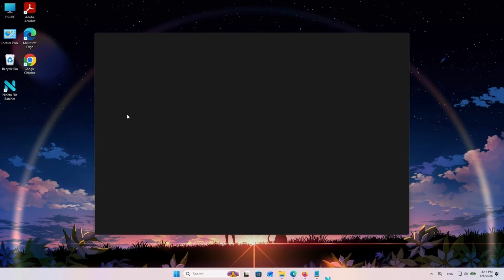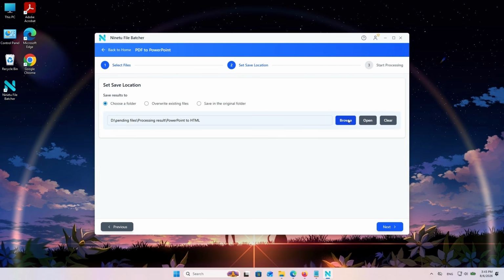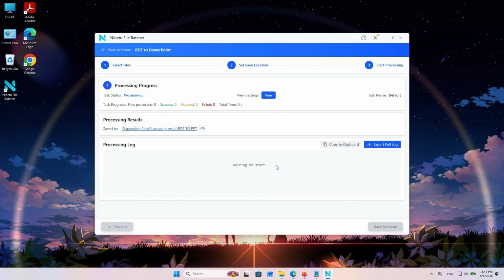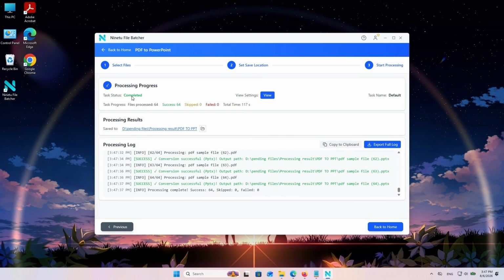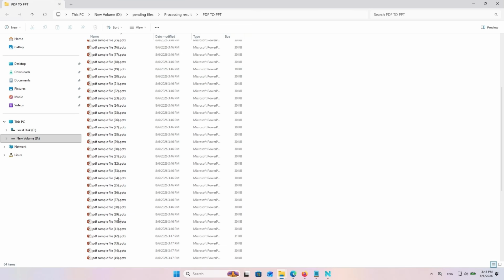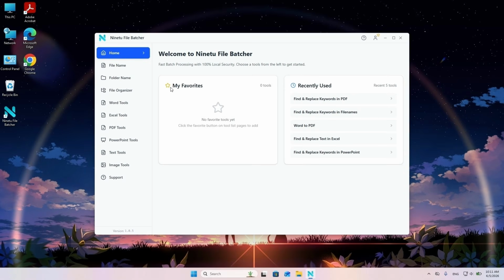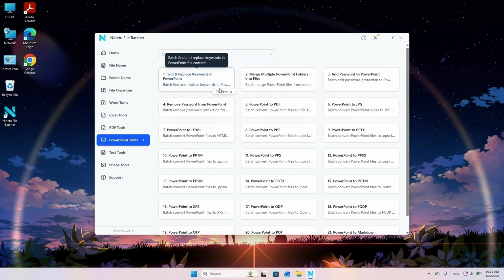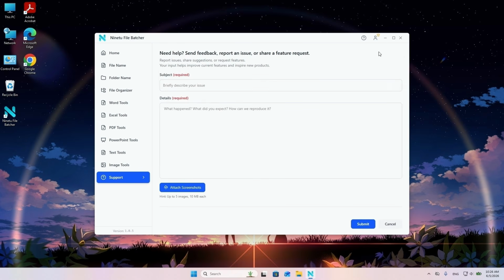How to Convert PDF Files to PPT Securely Without Uploading Them | Ninetu File Batcher